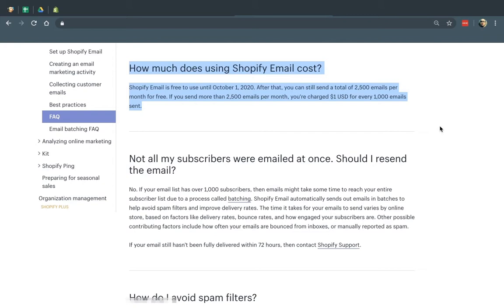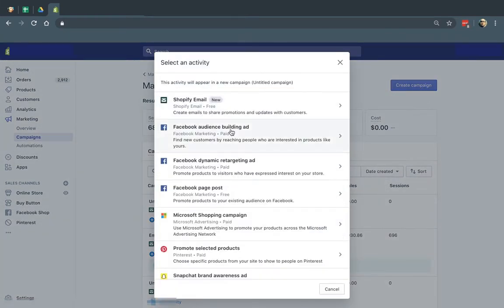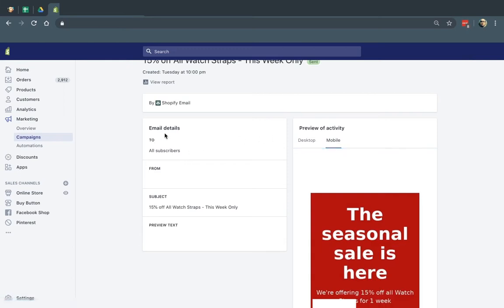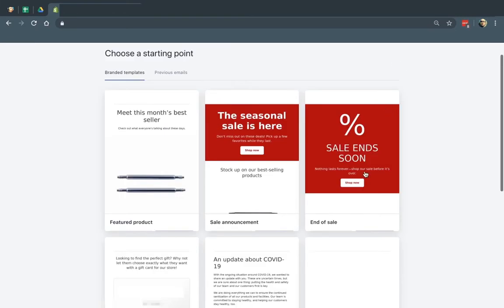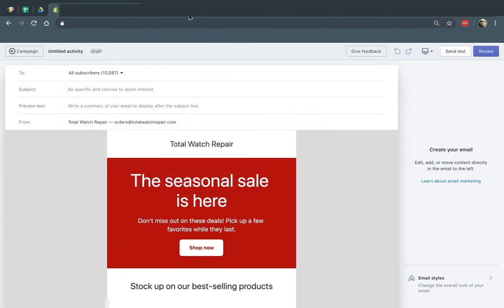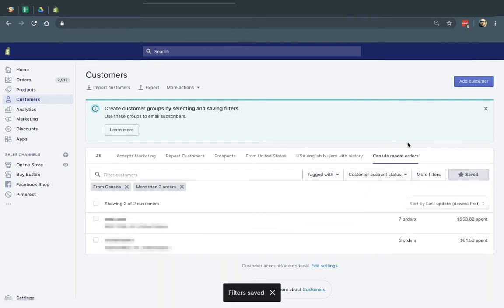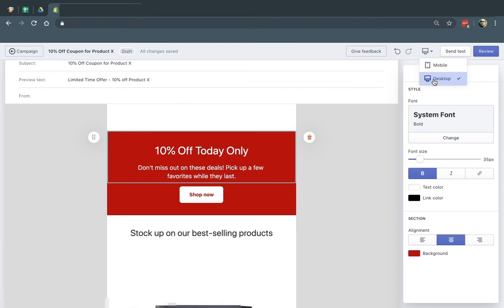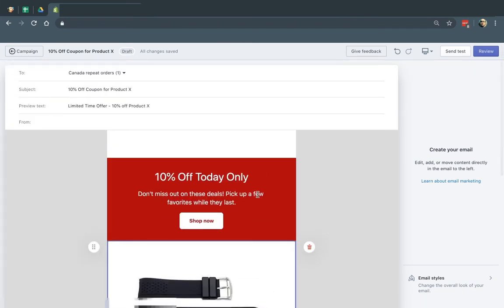Introduction to Shopify Email - Email Newsletters & Marketing Campaigns Full Walkthrough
This video shows you the NEW Shopify Email which allows you to easily send email newsletters to your subscribers for marketing and sales purposes. This video showcases:

- Email Newsletter Campaign Results and Reports
- How to Create a New Email (send out and schedule) from Templates & Prior Emails
- How to Customize Your Email
- Tips on Customer Groups (segments)